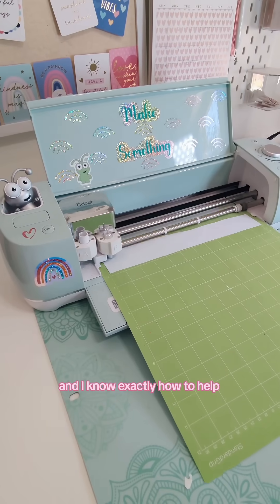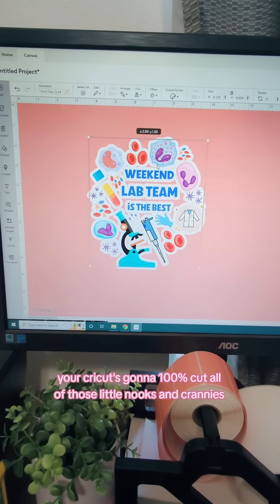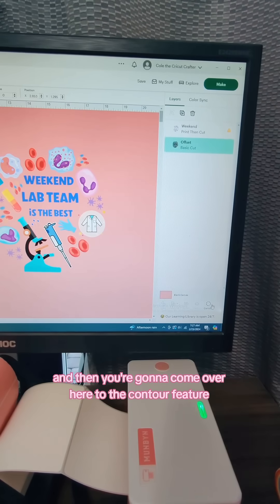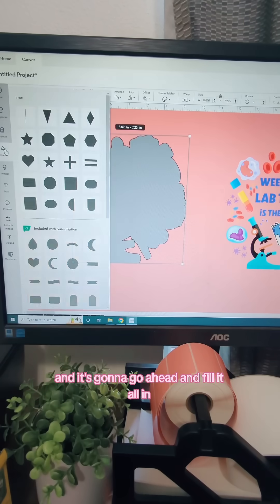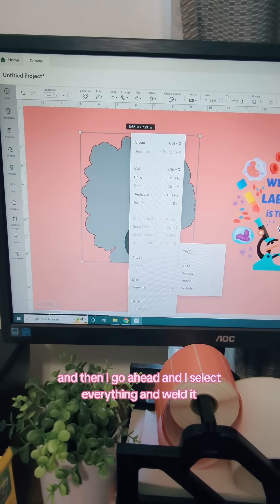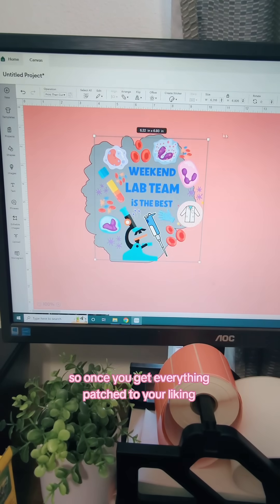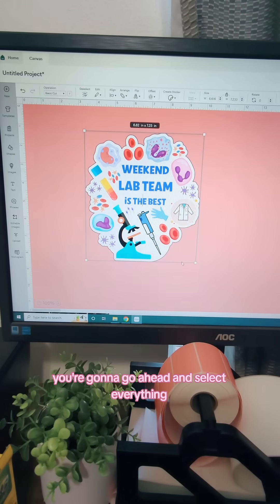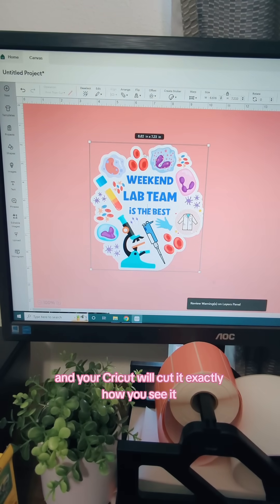Cricut Design Space Tutorial Contour